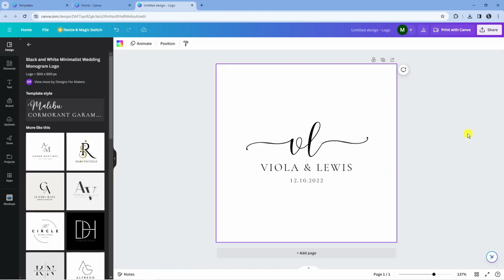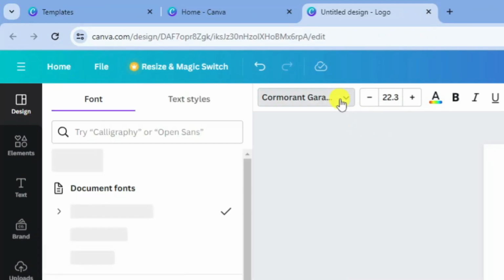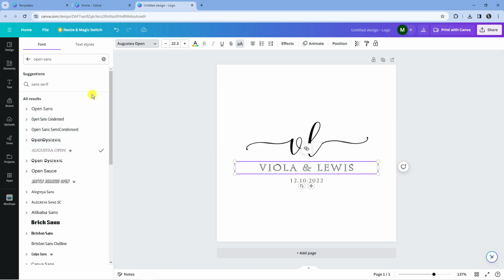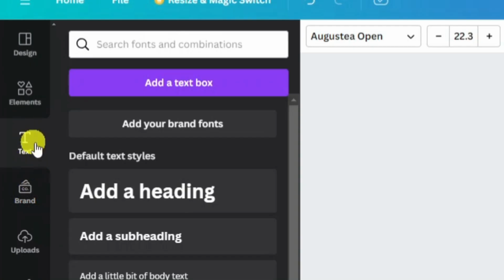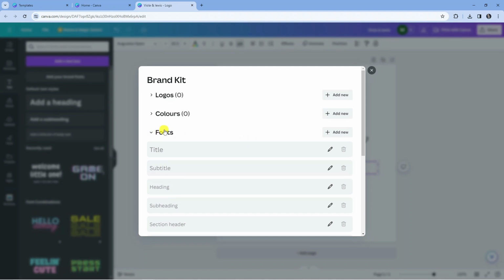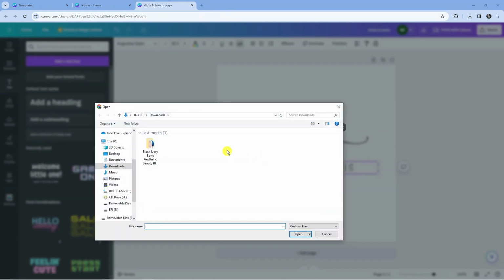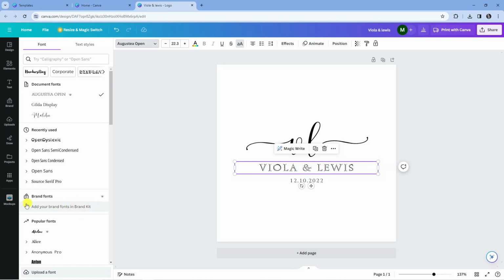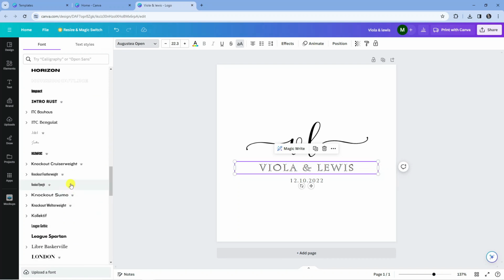How To Upload Fonts In Canva